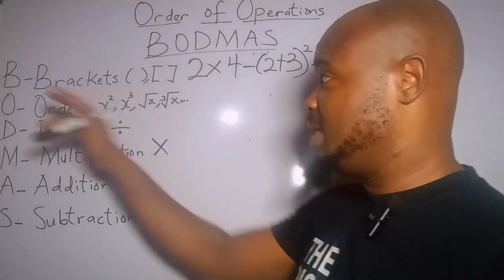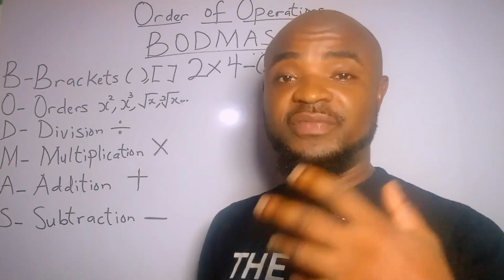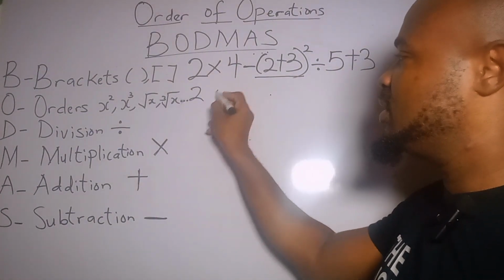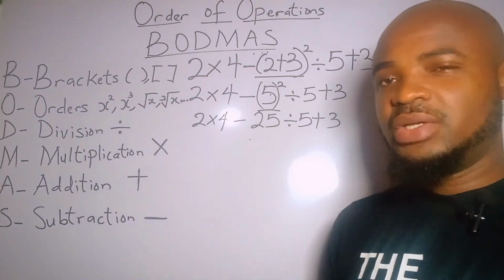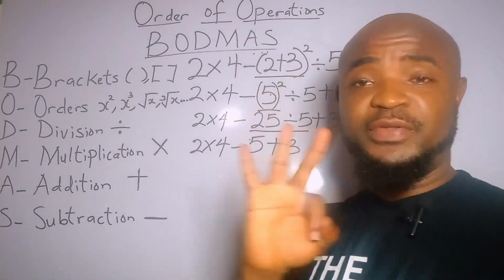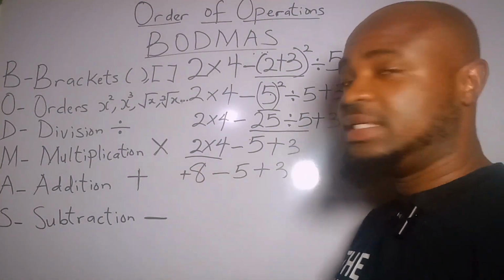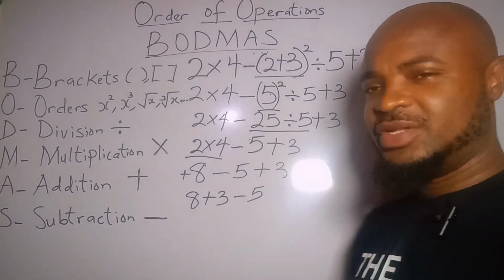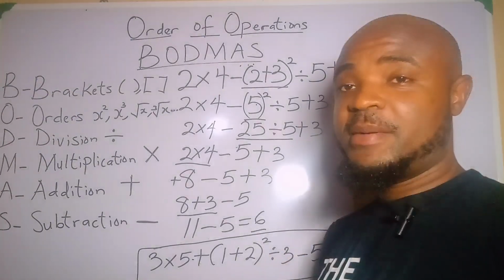HOW TO USE BODMAS - ORDER OF OPERATIONS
Using BODMAS to perform order of operations in expressions